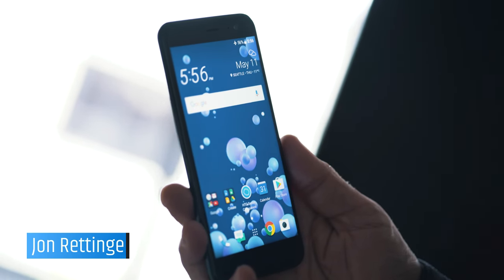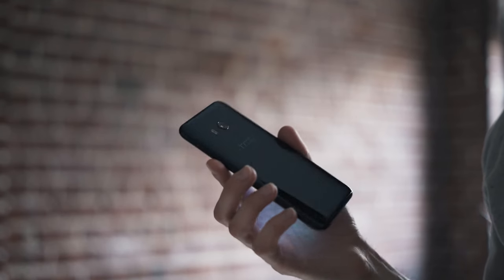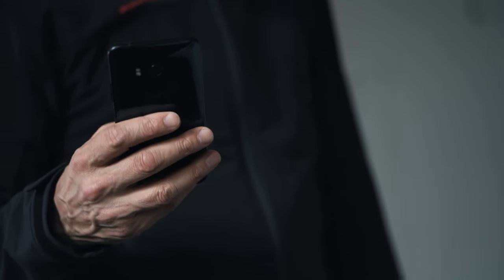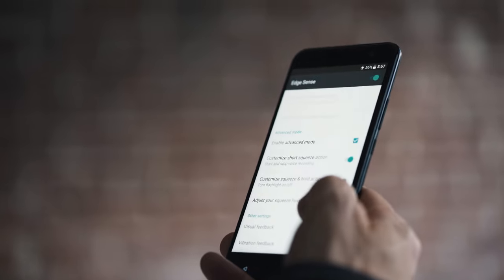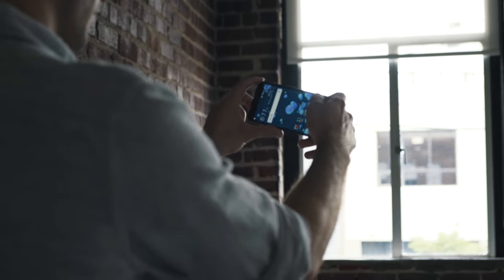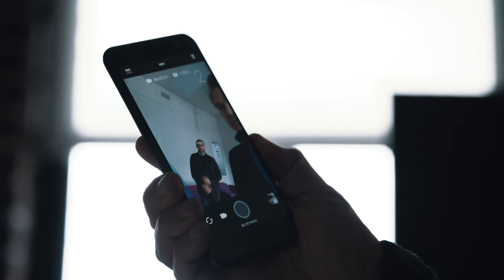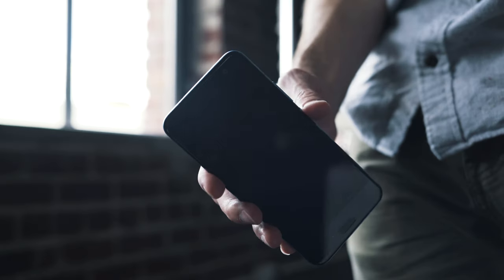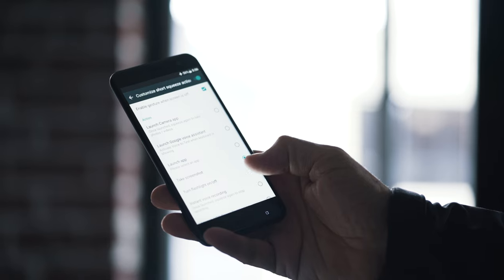Meet the HTC U11 - Shiny, Powerful, & Squeezable!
The HTC U11 features a new Edge Sense feature that makes the device's frame sensitive to pressure. It also packs a Snapdragon 835, Android 7.1, and a 12MP UltraPixel 3 camera. What do you think about the HTC U11?